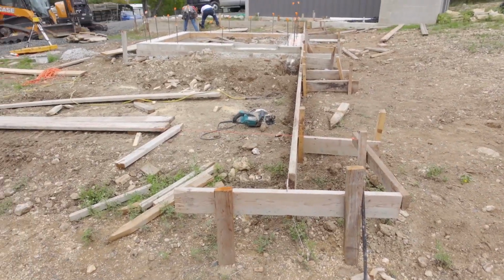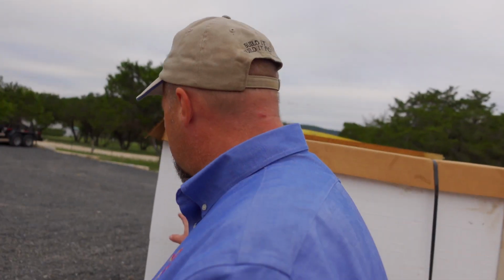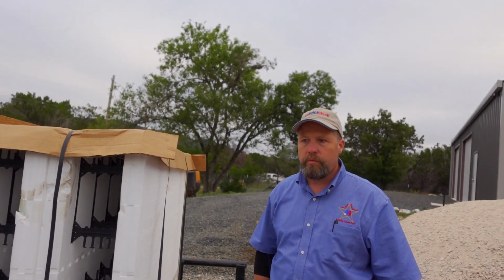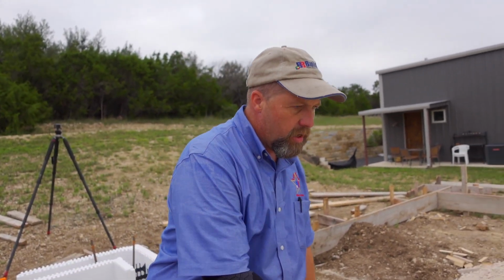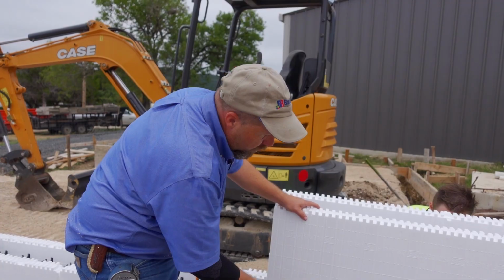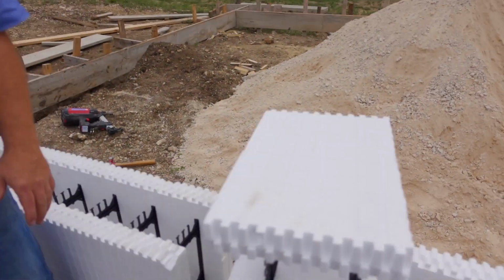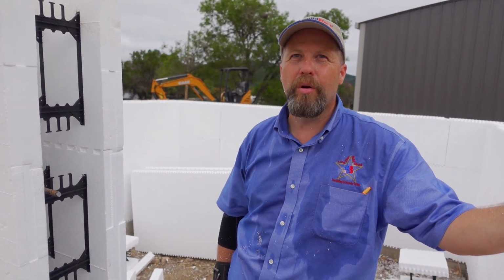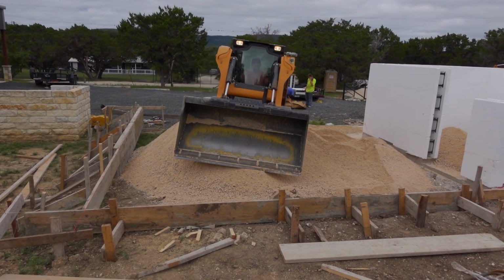Episode 3: Stacking ICF blocks for safe room | Building a Barndominium start to finish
Contact Jason for your ICF project.